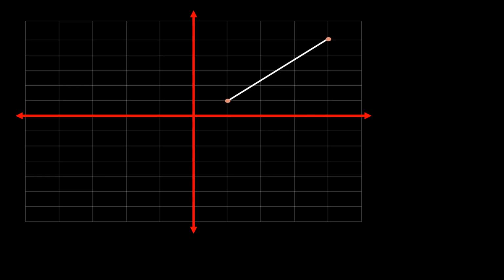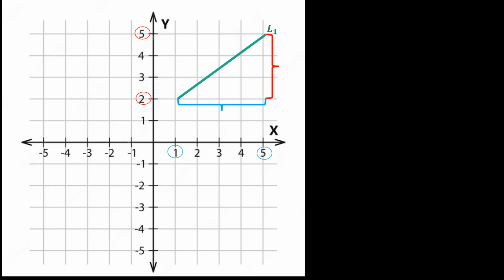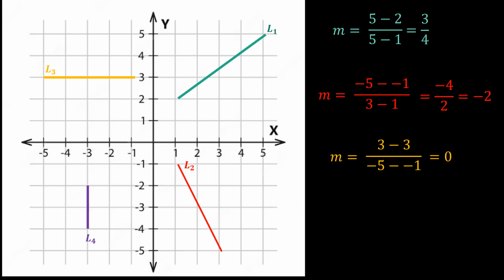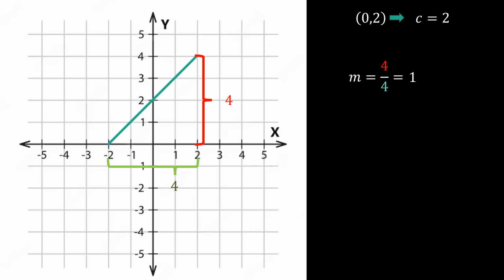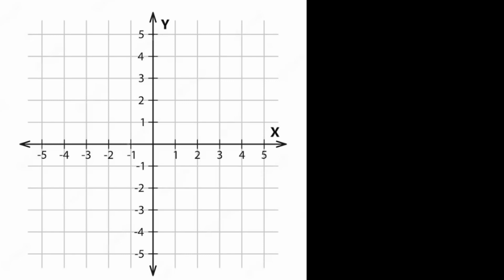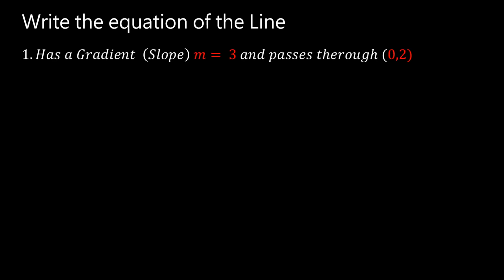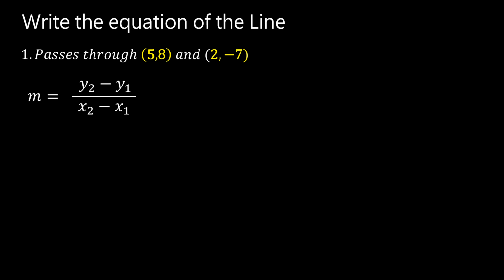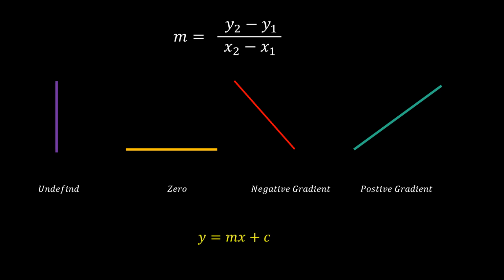Equation of the LINE y = mx + c and finding the gradient SLOPE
finding the gradient of the straight  line (slope) and the y intercept and write the equation of the line in slope intercept form y=mx+c